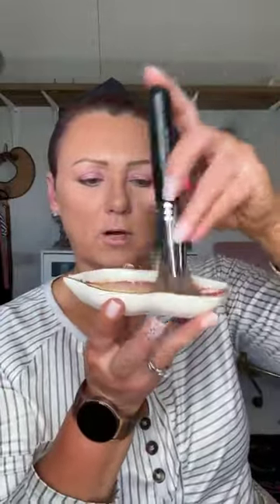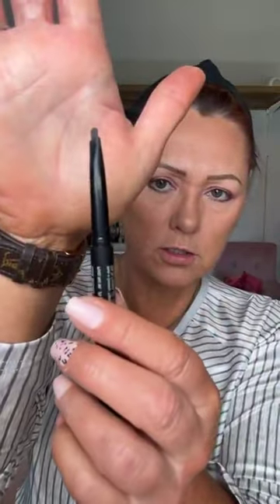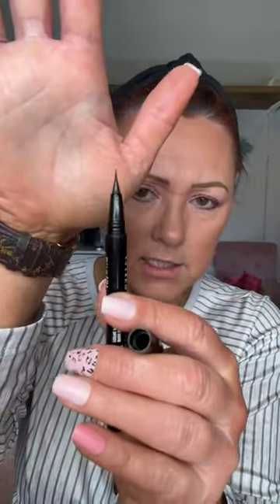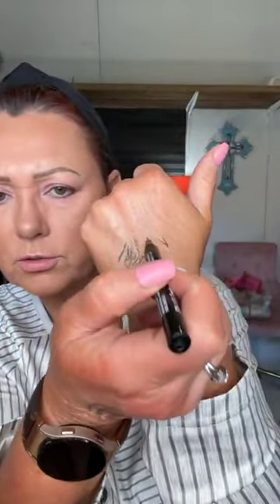How to Choose the Right Foundation for Your Skin Type & Apply It Like a Pro!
Finding the perfect foundation can be tricky—do you know which one is right for you? In this live tutorial, I break down how to choose the best foundation for your skin type and show you how to apply each one for a flawless finish. Whether you’re dealing with dry skin, oily skin, or somewhere in between, I’ve got you covered!

Watch now and learn my best tips for a beautiful, natural-looking complexion.